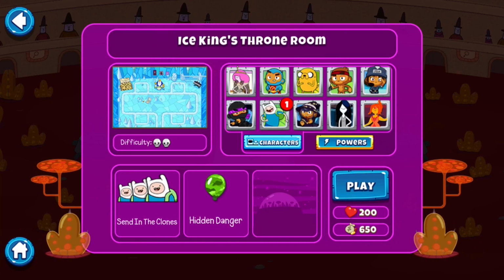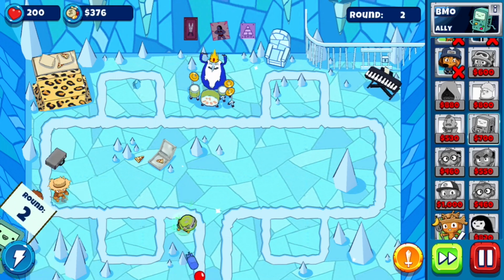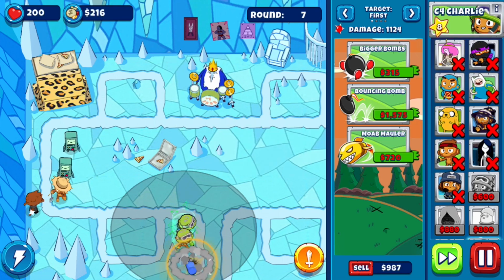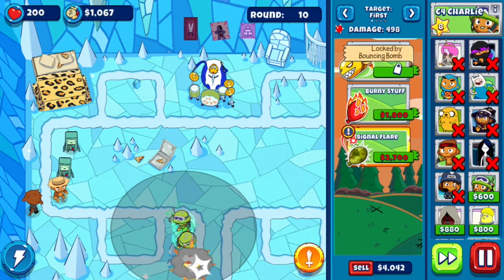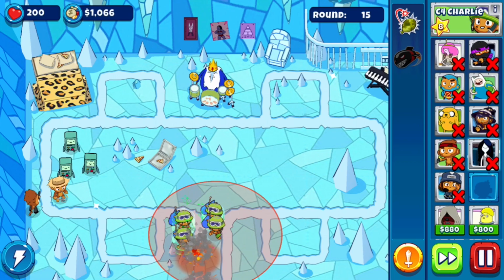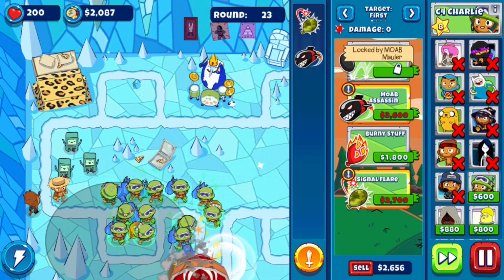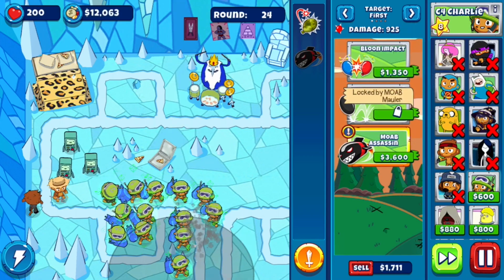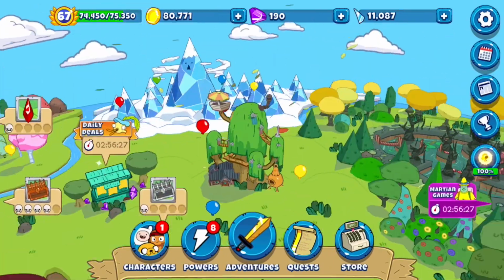Bombpocalypse! C4 Charlie Attack Of The Clones! (Battd Bloons Adventure Time td)